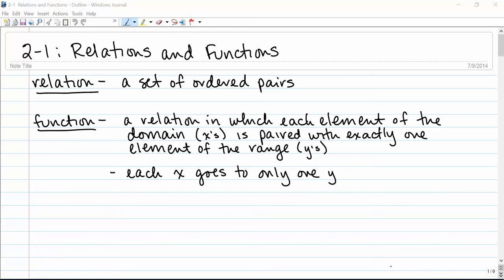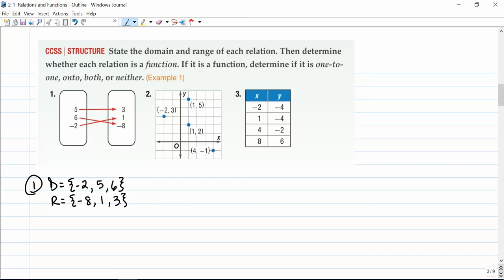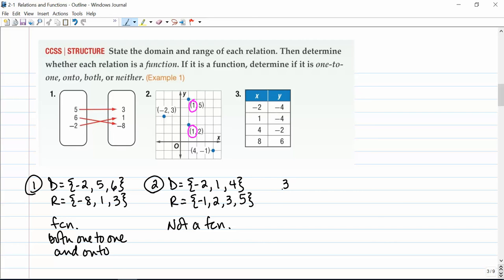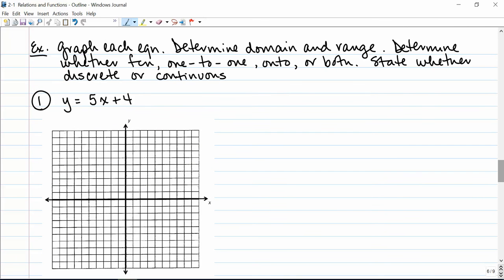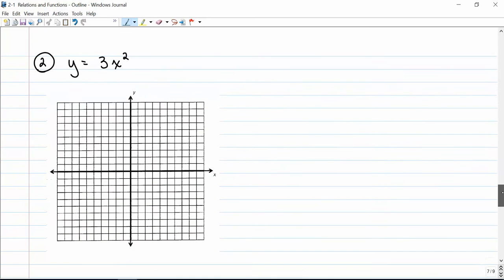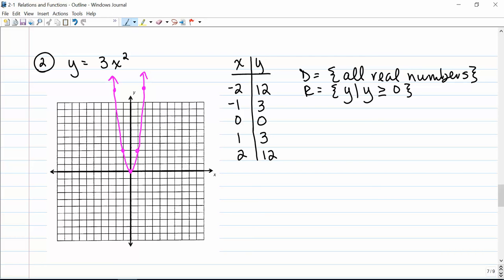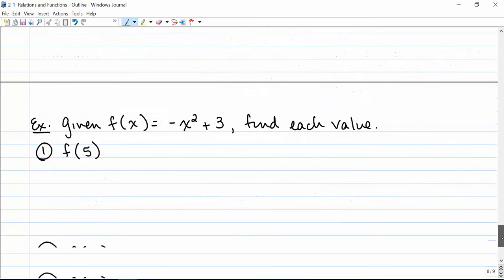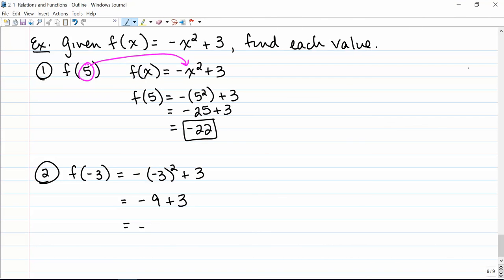2-1 Relations and Functions